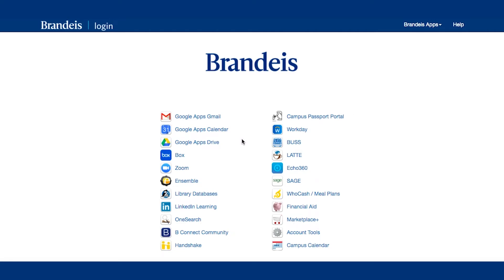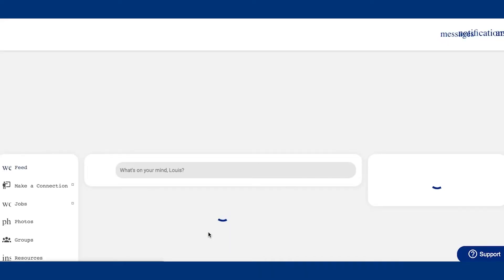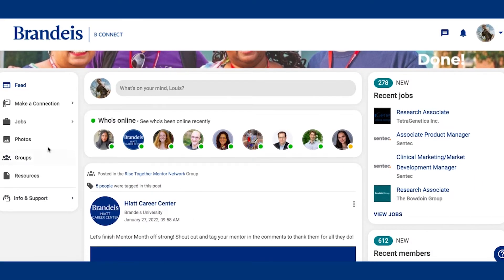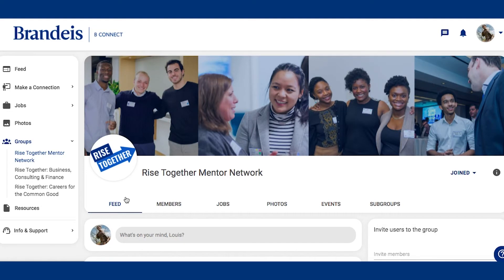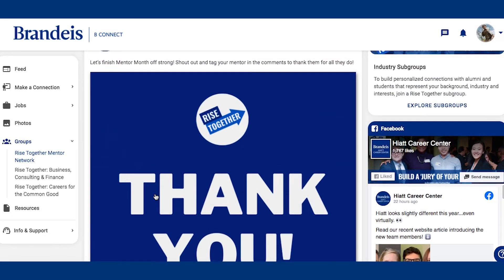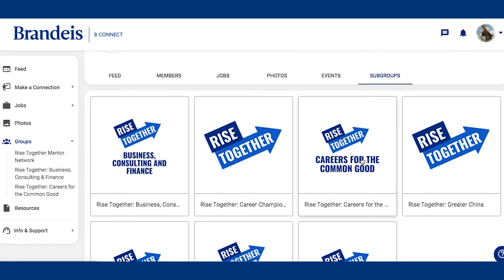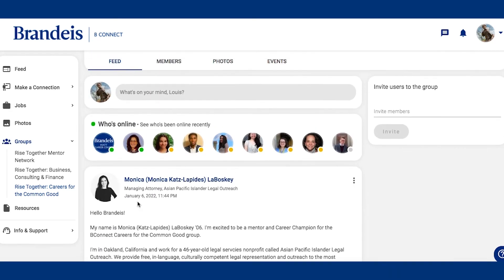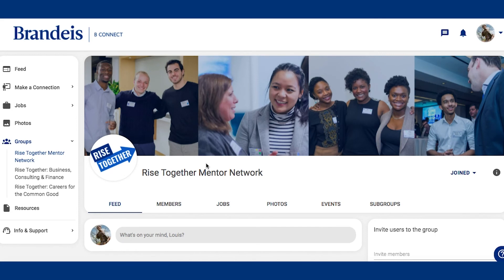Rise Together How To — Use Rise Together on BConnect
New to the Rise Together Mentor Network on BConnect? Start here to learn how to access the group feed, search for Brandeis alumni mentors and join industry subgroups.